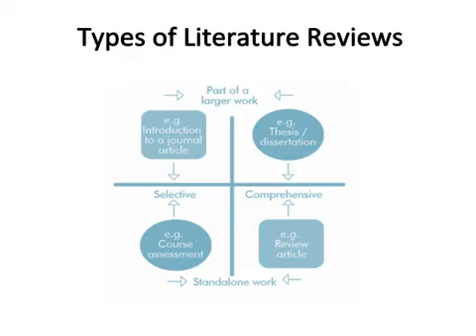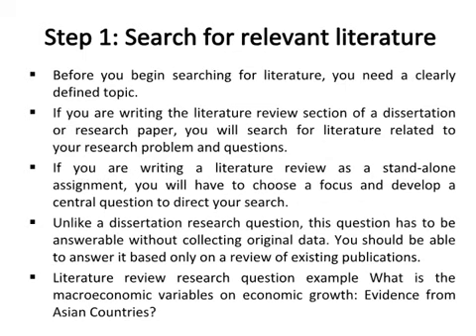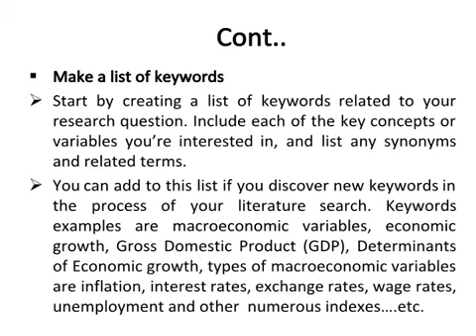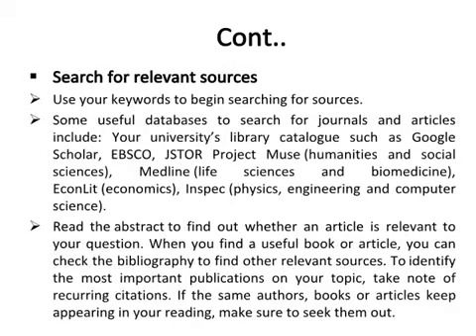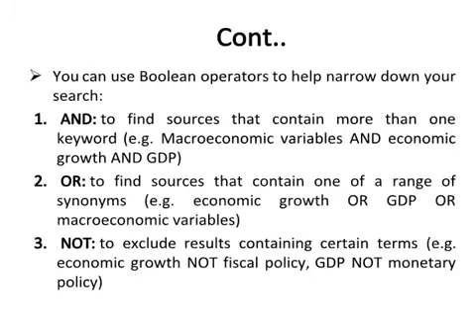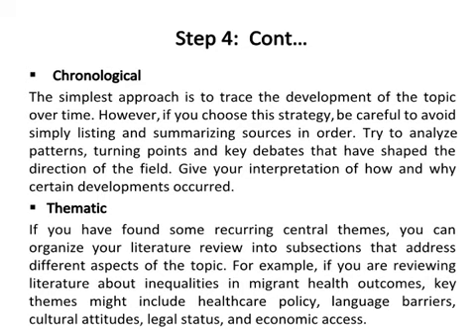What is Literature Review | How to Write a Literature Review | Definition, Steps, Types and Purpose